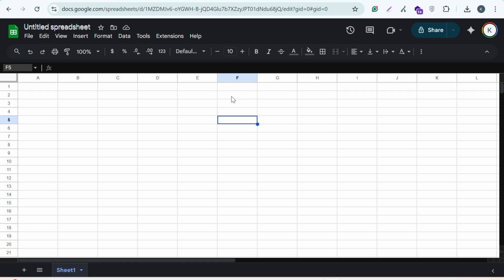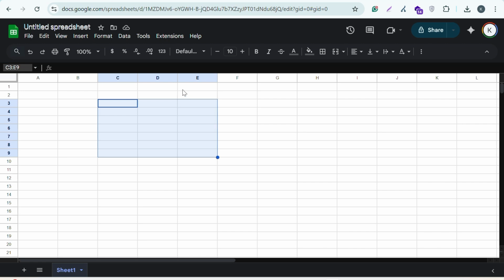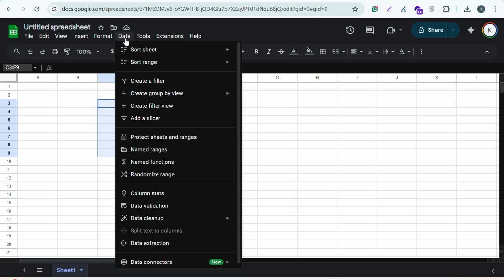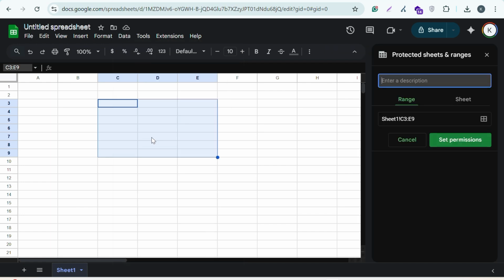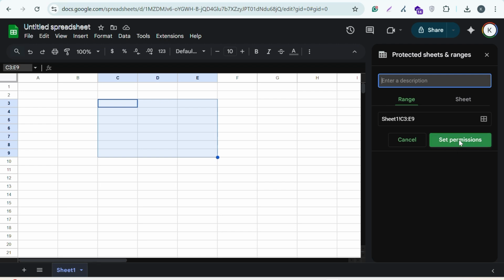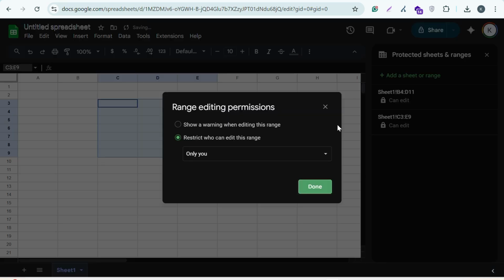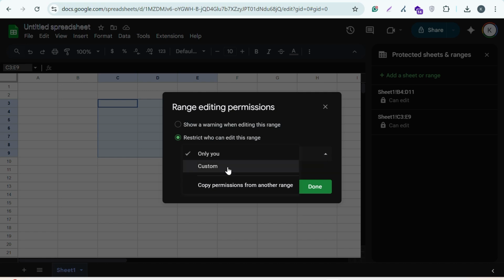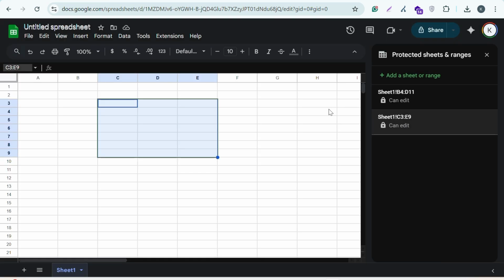How to Lock Google Sheets Cells Without Sharing Passwords | Secure Your Data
Protecting sensitive information in Google Sheets is easier than you think. In this step-by-step tutorial, you’ll learn how to lock specific cells in Google Sheets without needing to share passwords, giving you complete control over who can edit what. This method keeps your data safe while still allowing collaborators to work freely on the parts of the sheet that matter most to them.

Inside this video, you’ll discover:

How to lock and protect individual cells or ranges with built-in Google Sheets tools.

The difference between protected ranges and protected sheets, and when to use each.

How to give collaborators editing rights for certain cells while restricting access to others.

Best practices for maintaining security without slowing down teamwork.

How to resolve common permission issues when working with shared spreadsheets.

By mastering these features, you’ll be able to safeguard formulas, important data, and sensitive information while still encouraging collaboration. No more worrying about accidental edits, broken formulas, or unauthorized changes—your spreadsheets will stay organized, accurate, and secure.

Whether you’re protecting financial data, grading sheets, project timelines, or client reports, this method ensures your information is safe without creating unnecessary barriers.

Take your productivity to the next level by learning how to work smarter with Google Sheets. After watching, you’ll feel confident in securing your spreadsheets and managing permissions like a pro.